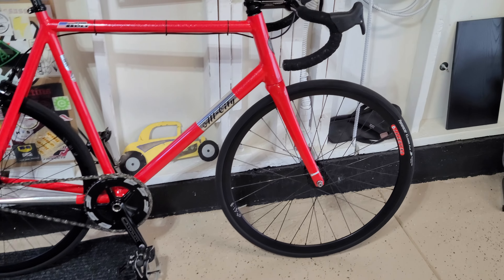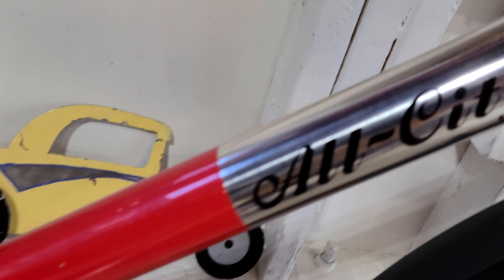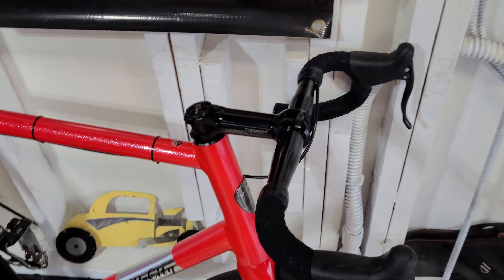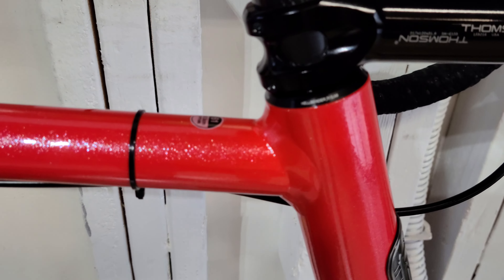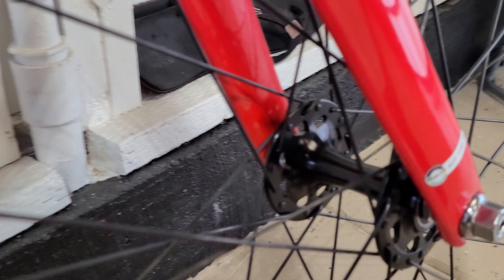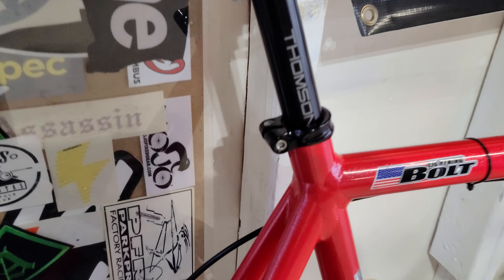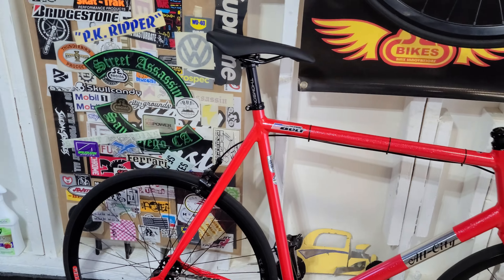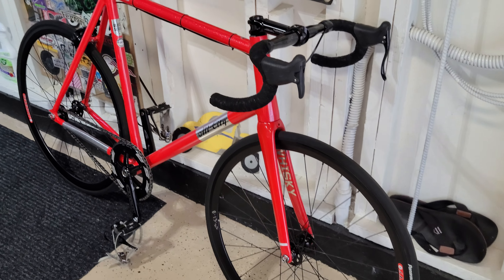All City Thunderdome Christopher W Bolt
Bolt's bike check.